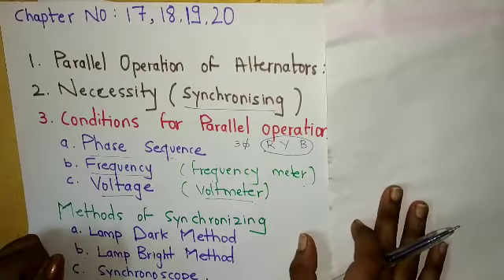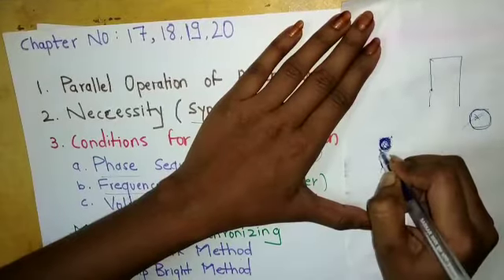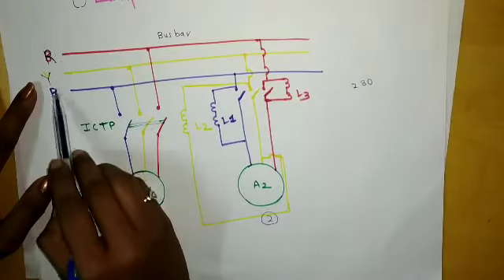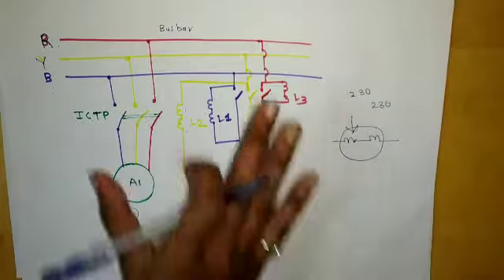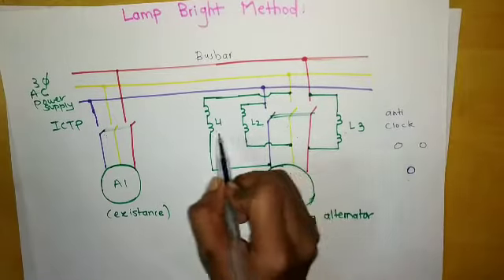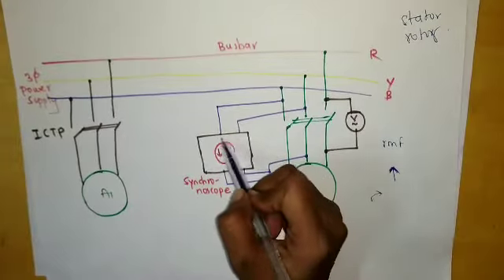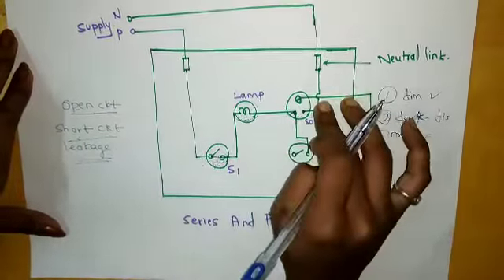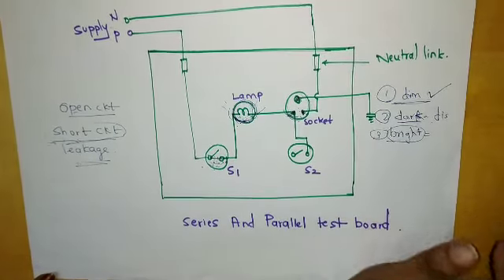12th std chapters 17...20